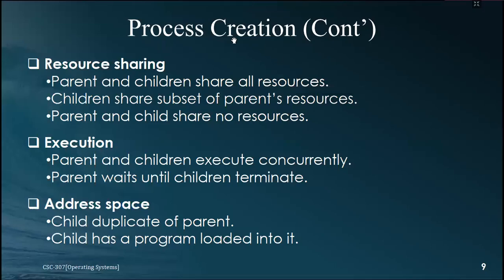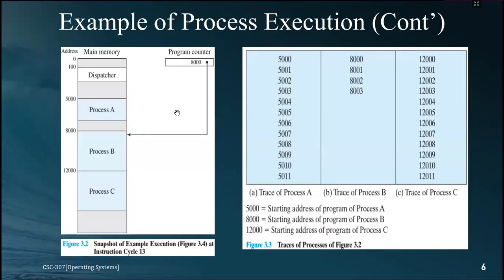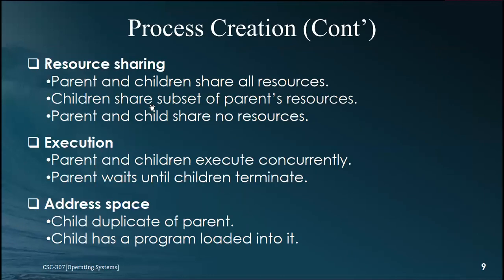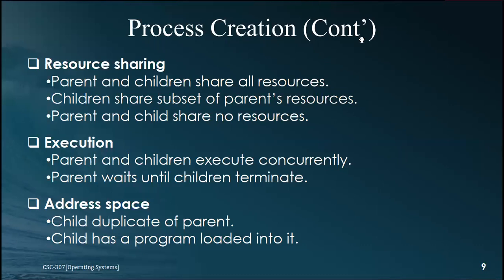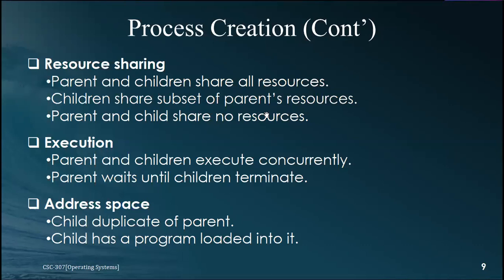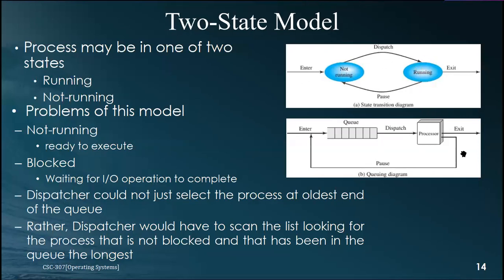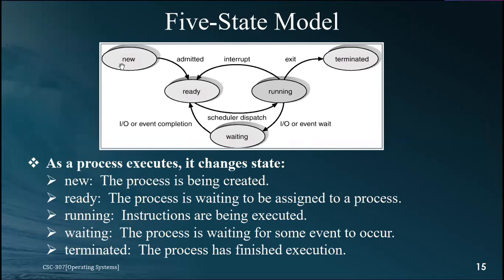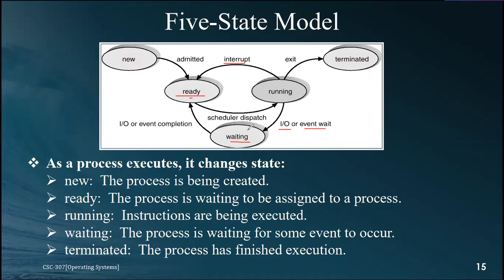Operating Systems Concepts Lecture 10 (Extension of 5 State model and Process suspension)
Extension of 5 State model and Process suspension